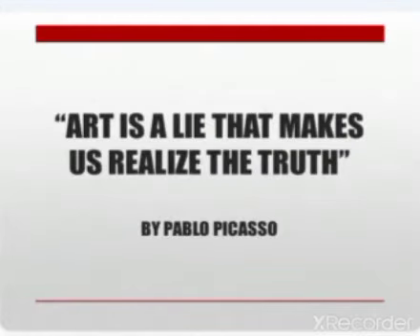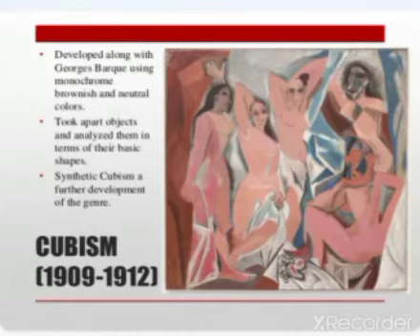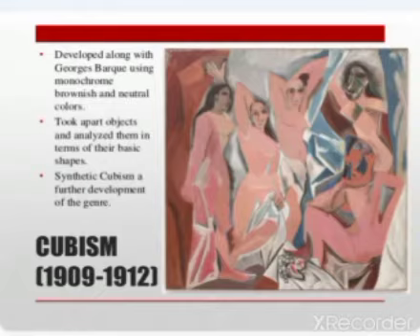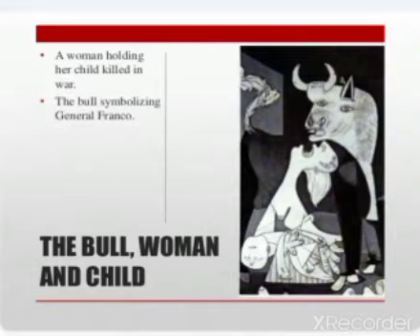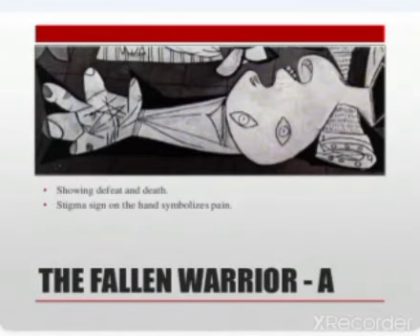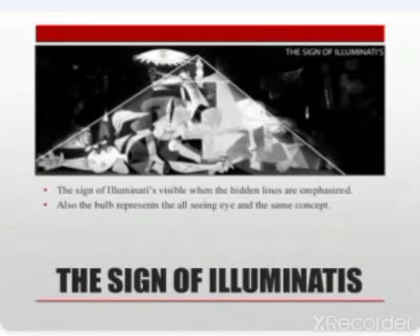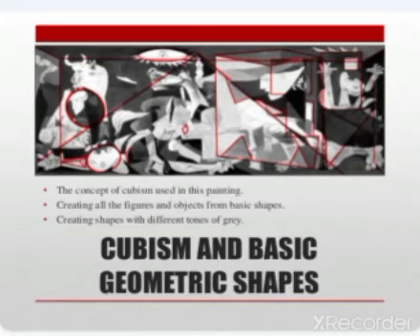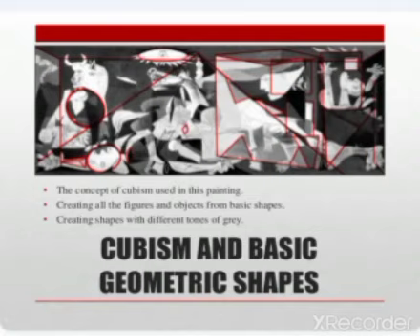Guernica by Pablo Picasso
Analysis